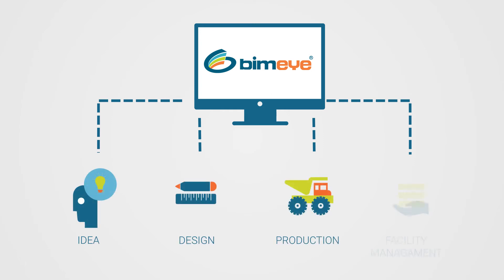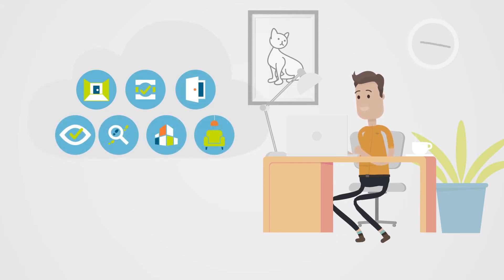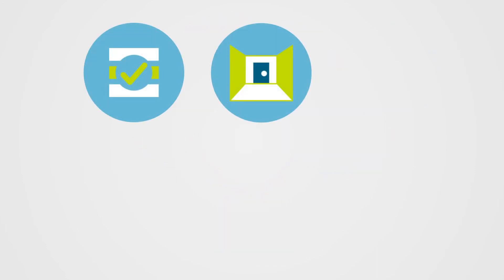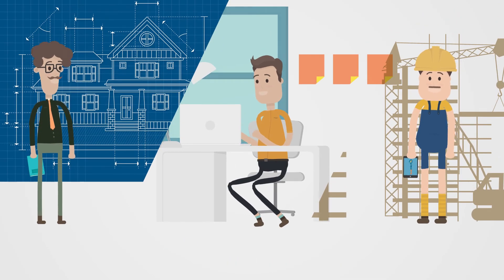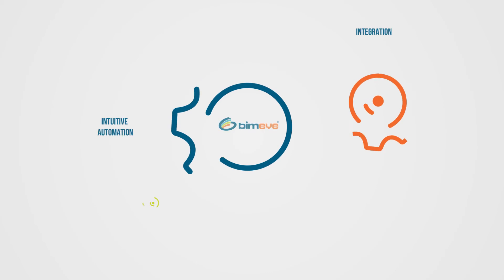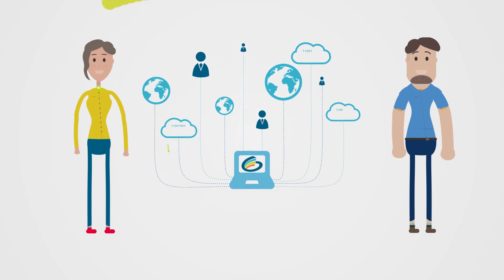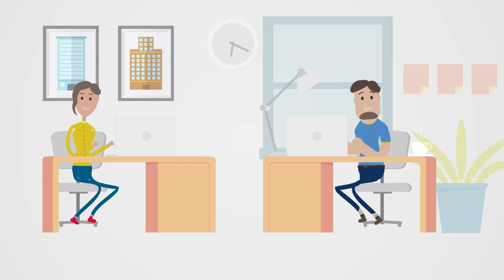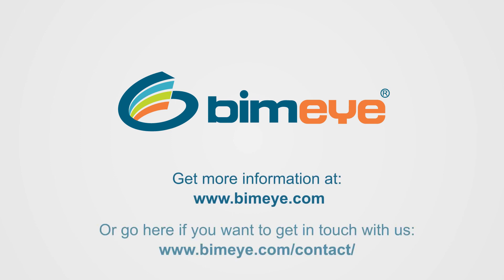BIMeye - Imagine a solution that unifies all BIM data into one stabilising centre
Contact BIMeye today to get to the next level of BIM with an intuitive cloud solution accessible anytime and  anywhere throughout your entire BIM process.
for more information.